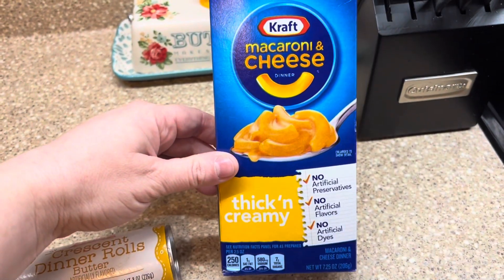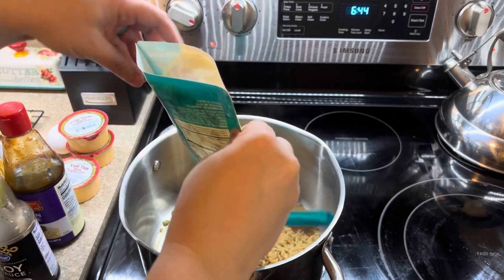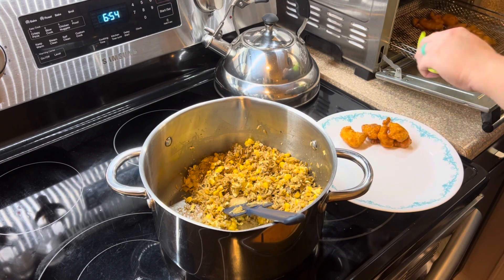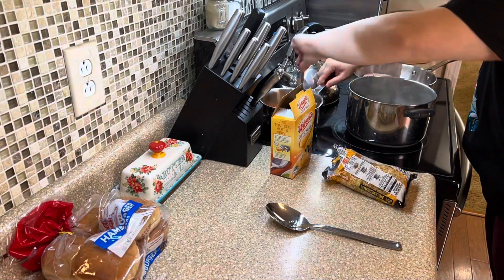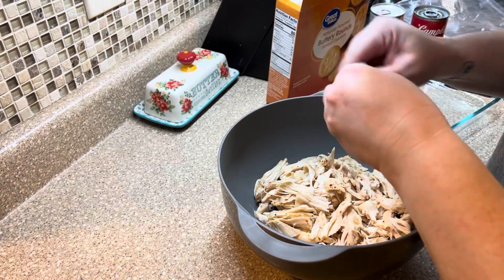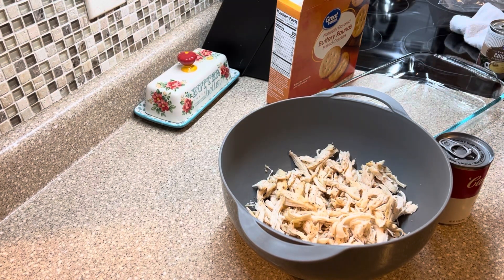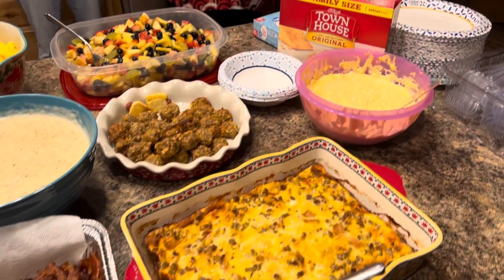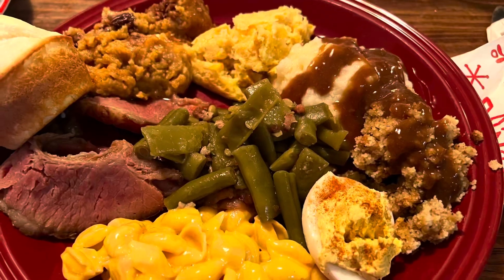What’s For Dinner || EASY AND DELICIOUS SHOP FROM HOME MEALS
What’s For Dinner || Easy and Delicious Weeknight Recipes

southernwife_everydaylife

SuckleBusters:
Clucker Dust:

Killer Hogs

Complete Seasoning

Dutch Oven

Slow Cooker

Meat Chopper

Cutting Boards:

Thermometer (smoking/grilling)

Food Thermometer

Music 🎶
iMovie